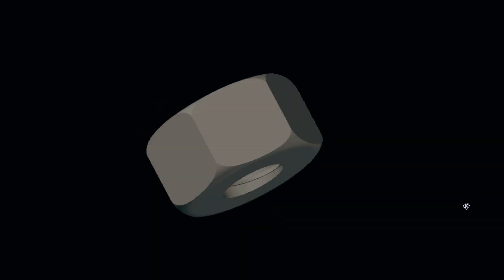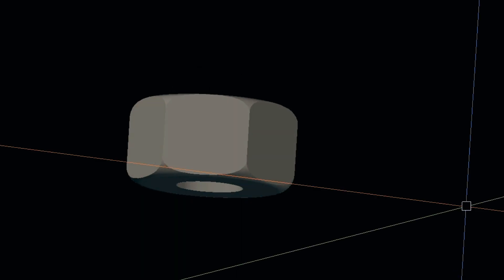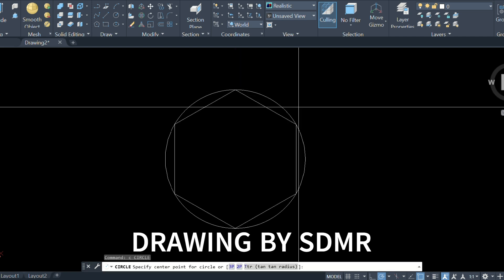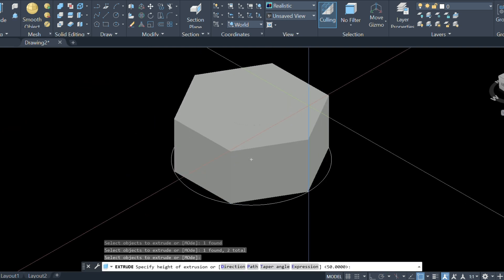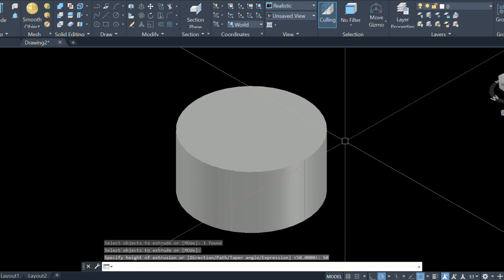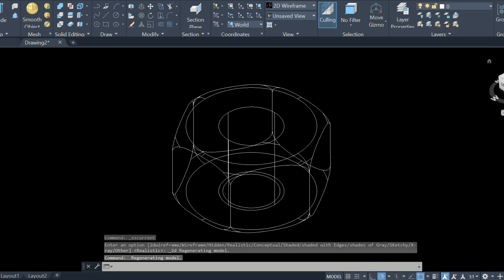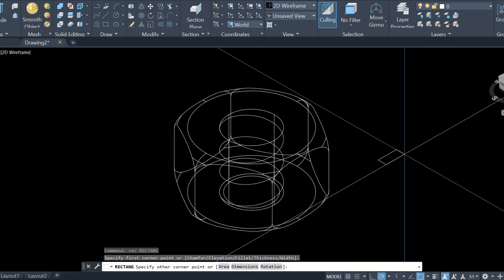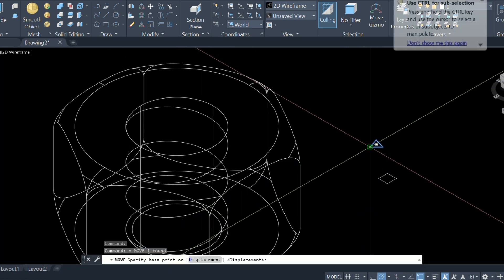HOW TO CREATE 3D NUT BOLT IN AUTOCAD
3D NUT BOLT CREATE IN AUTOCAD